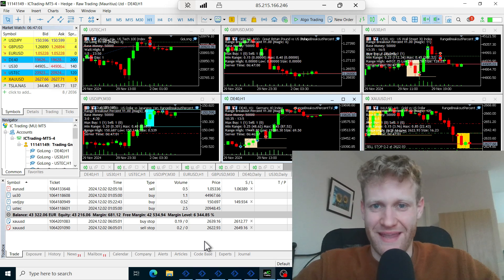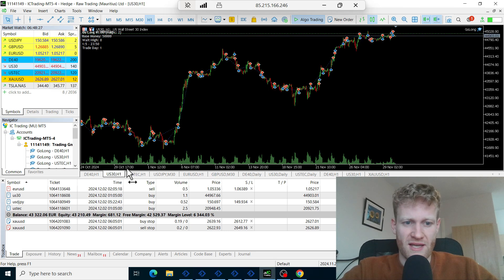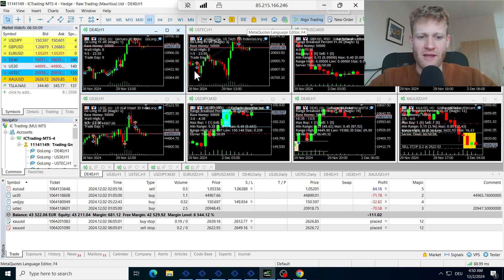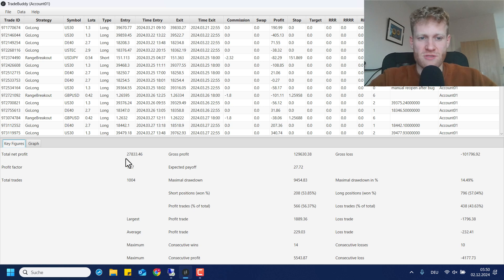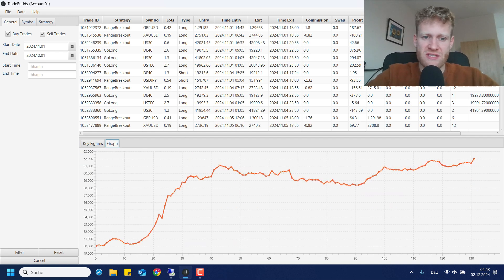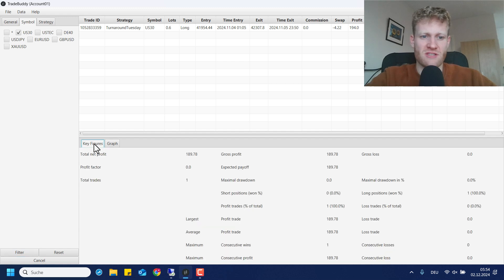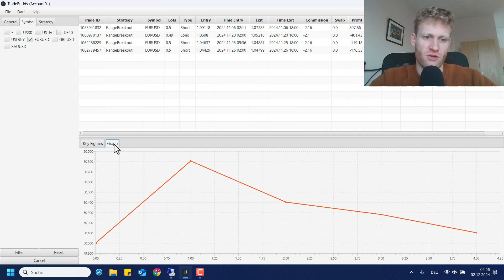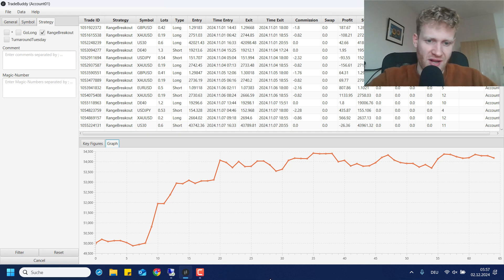Breaking Records: €12,011 Profit LAST MONTH – Here’s How I Did It!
In this video, I share how I achieved my biggest trading month yet, earning €12,011 in profits! I've been trading this account live for 8 months, exclusively using automated trading strategies on MetaTrader 5 (MT5).

Whether you're curious about algorithmic trading, looking for inspiration, or just want to see what's possible with automation, this video is for you. Watch to learn more about my journey, the tools I use, and the strategies that made this breakthrough possible!

Timestamps:
00:00 Intro
01:08 Chart Analysis
02:57 Account Analysis
05:35 Strategy Analysis